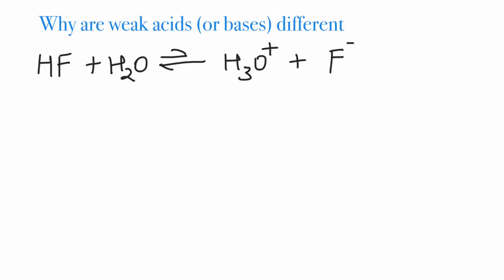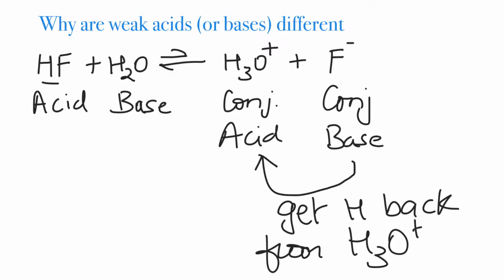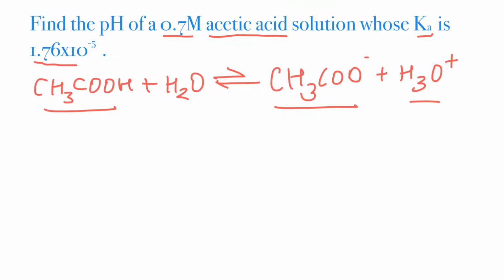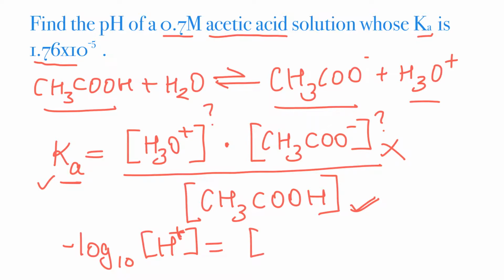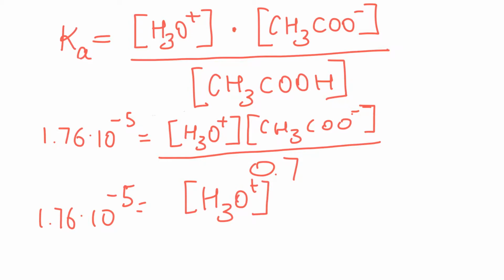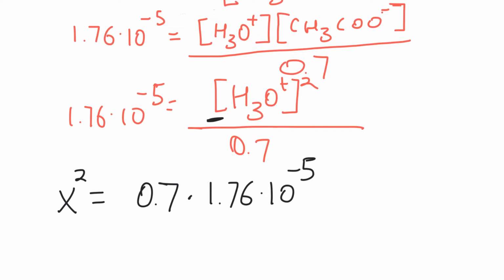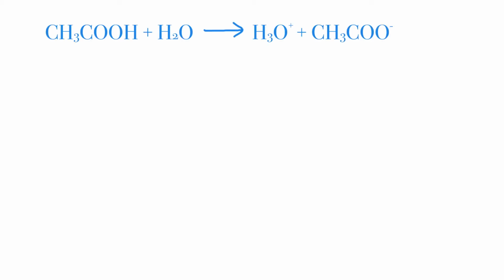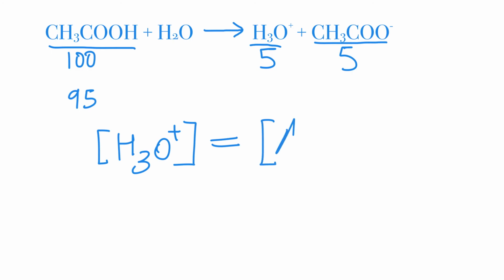Finding pH of weak acids